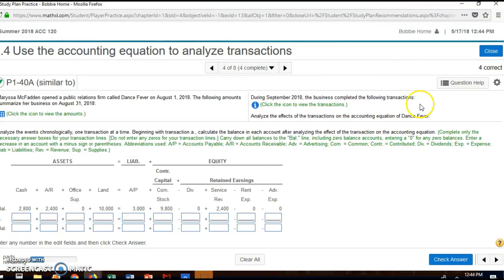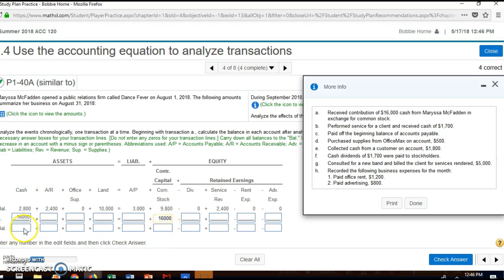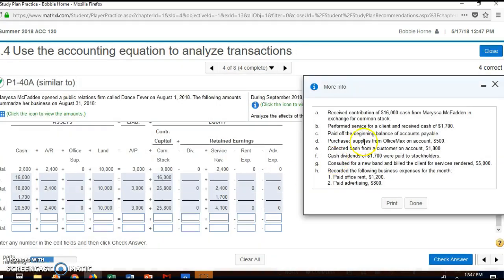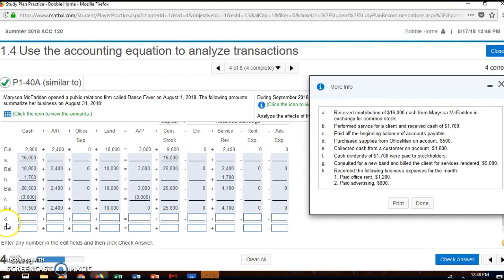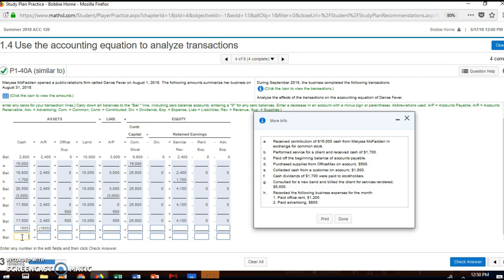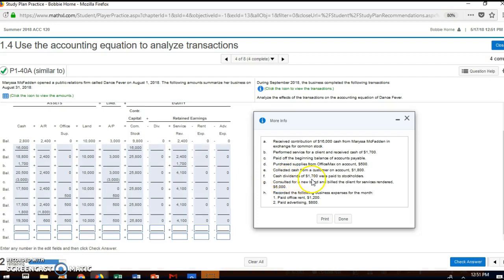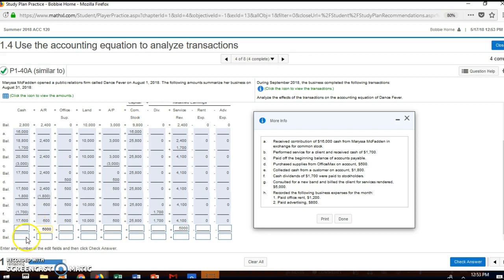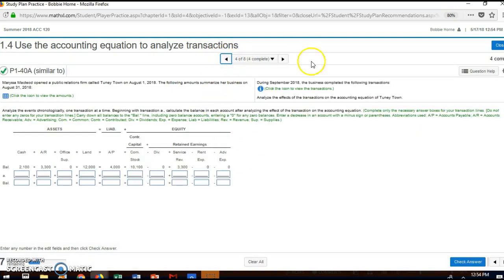ACC 120 1.4 Analyzing Transactions